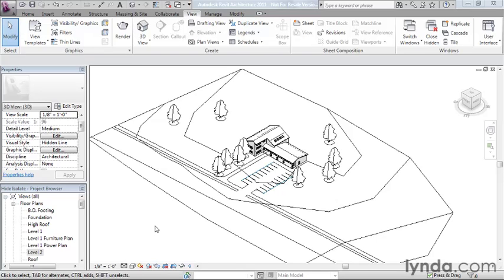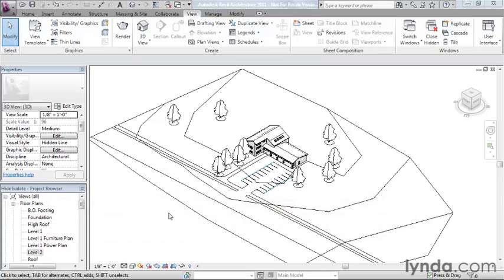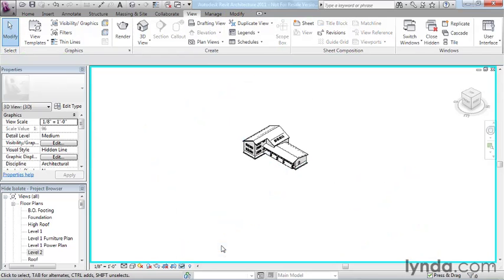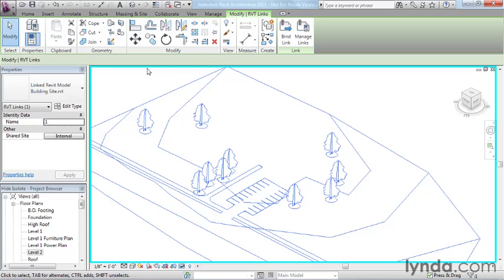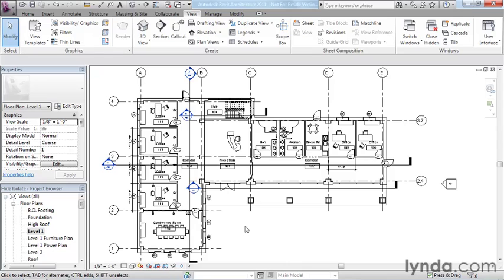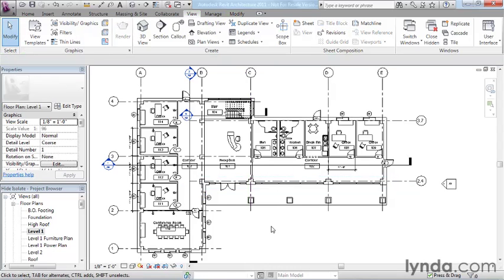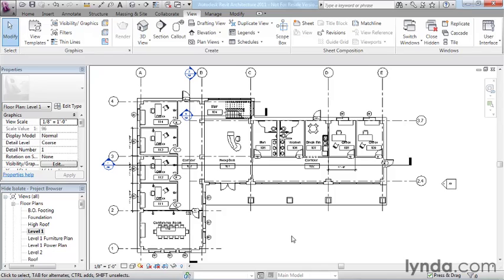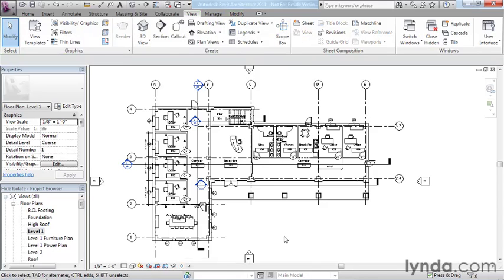0803 Using Hide Isolate